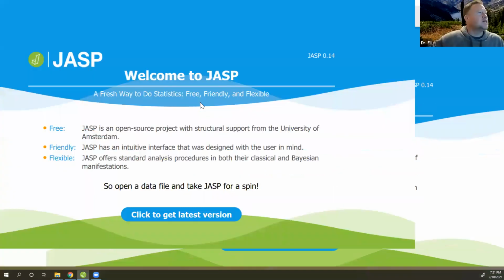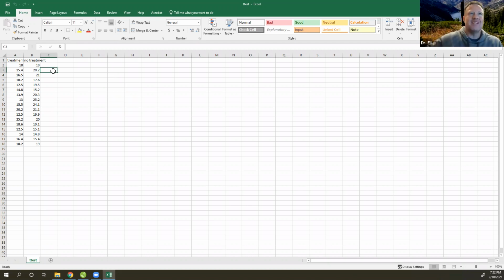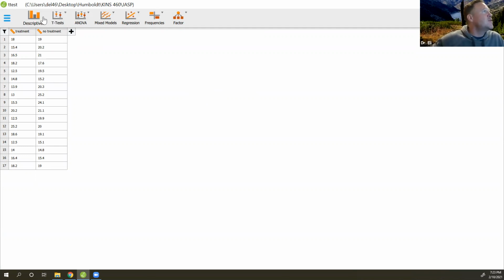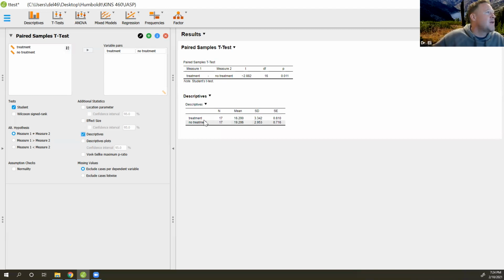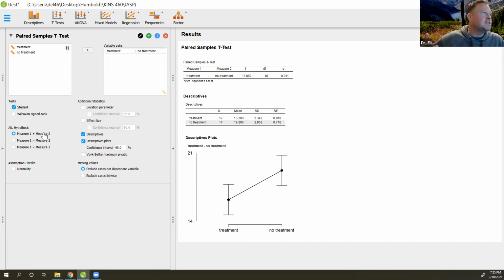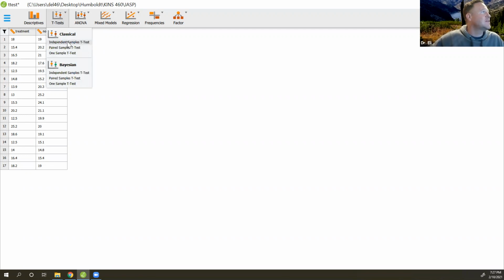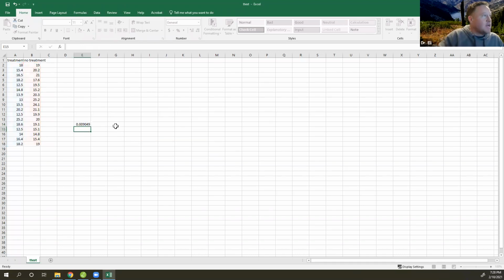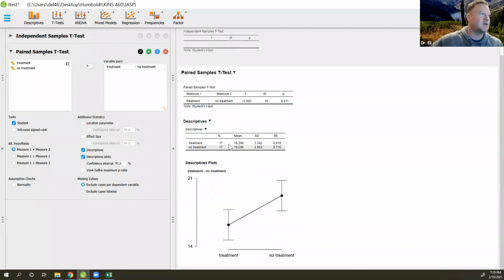t tests in excel and jasp